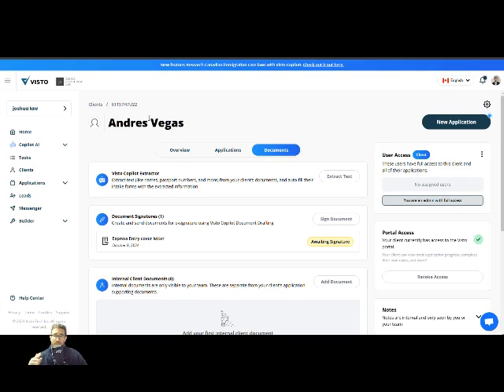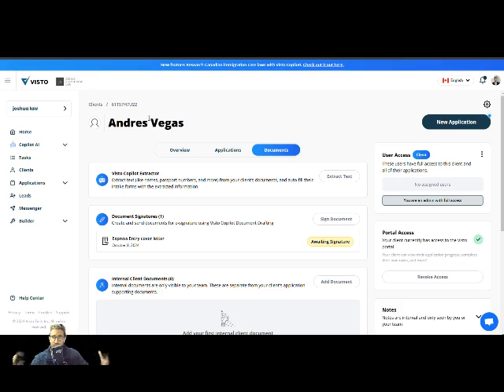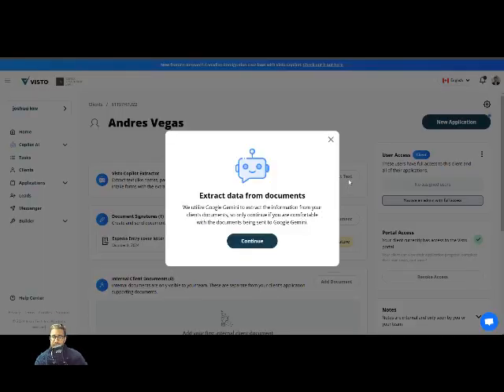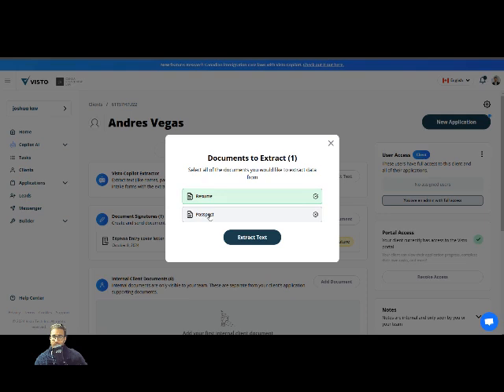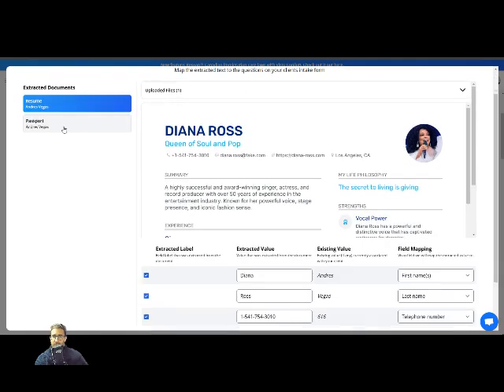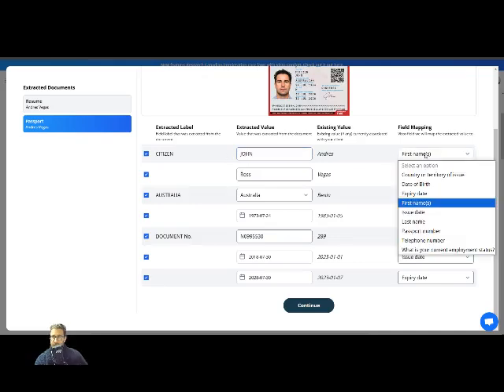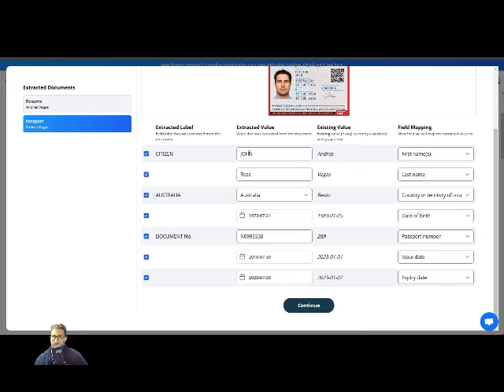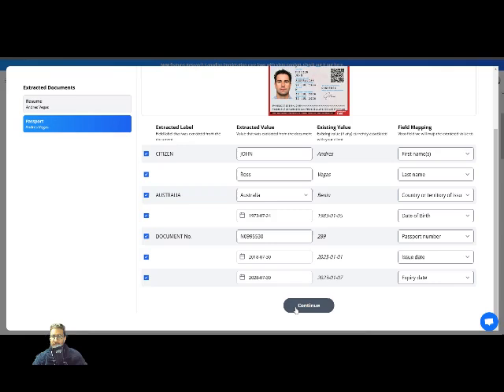Exciting New Feature: Visto's Data Extraction for Immigration Documents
Join Josh from Visto as he introduces a new technology for data extraction, designed to simplify the process of gathering and verifying client documents for immigration.

The feature utilizes Large Language Models (LLMs) to extract and organize data from uploaded documents like resumes and passports, making it easy to fill out forms accurately.

Learn how this tool can streamline the application process, ensure correct information, and support an expanding range of documents.

For more information or support, visit Visto.ai.